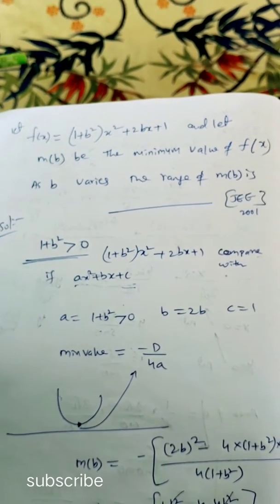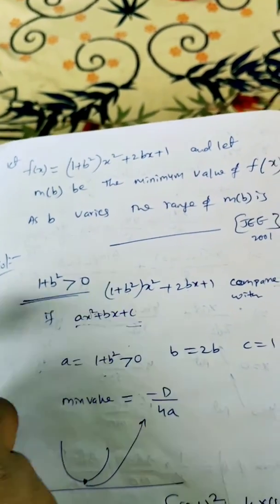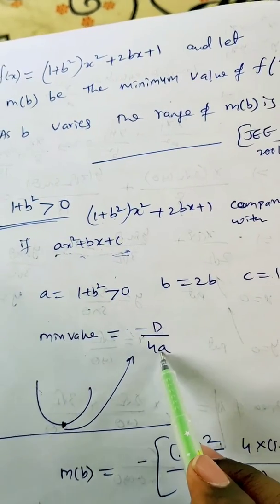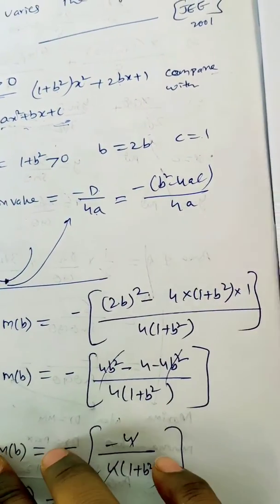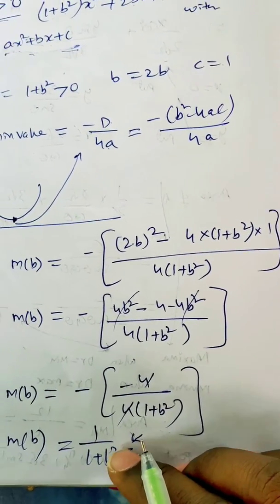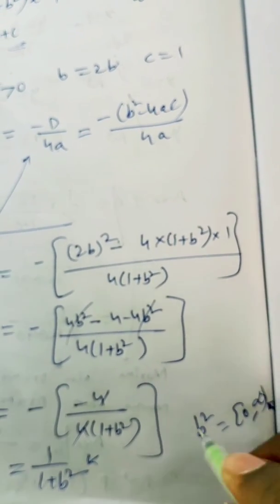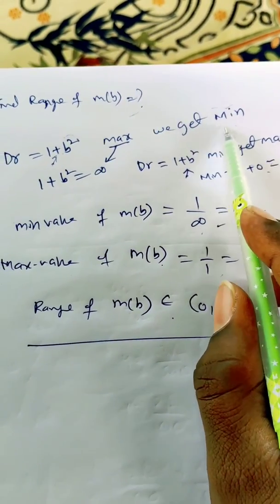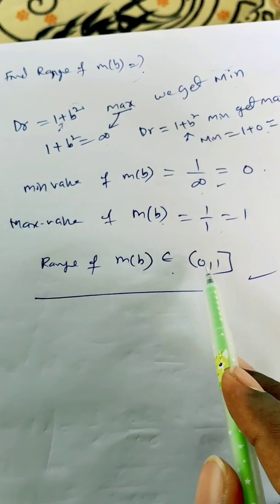JEE mains 2001 AOD PROBLEM BY G GOPALREEDY